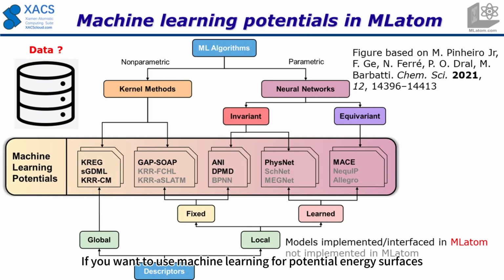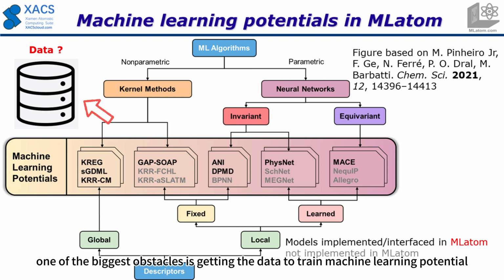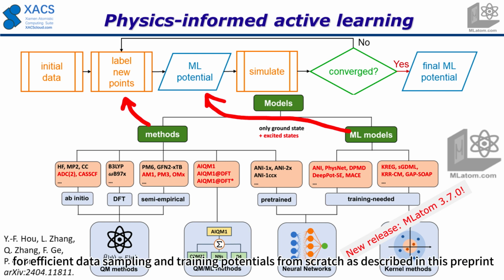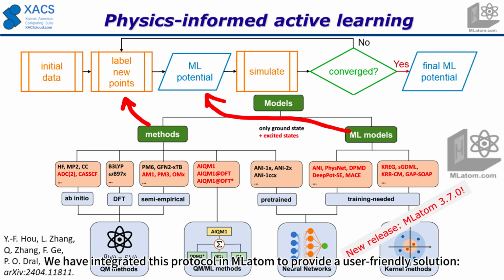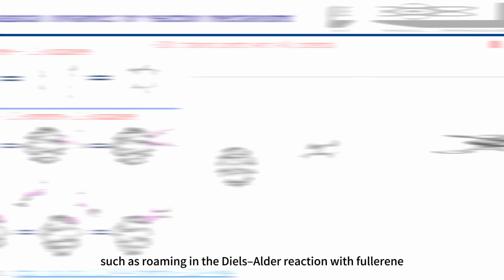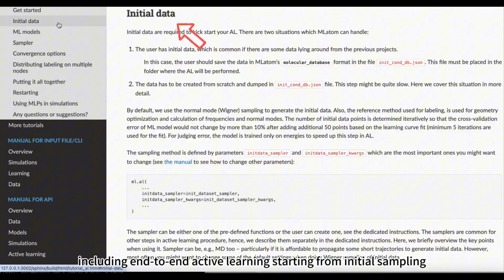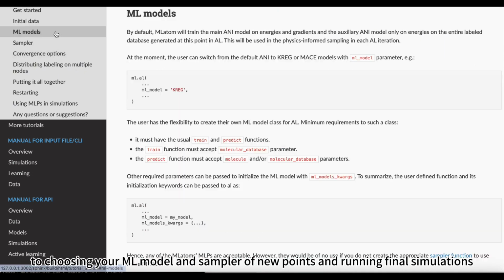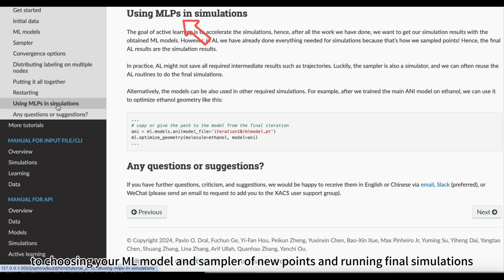Active learning for building data-efficient machine learning potentials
We also provide tutorials on performing such active learning-assisted simulations, including end-to-end active learning starting from initial sampling to choosing your ML model and sampler of new points and running final simulations.

Please check out the hands-on online mini-course Modern AI and computational chemistry by Prof. Pavlo O. Dral